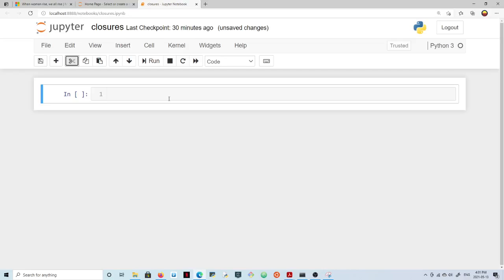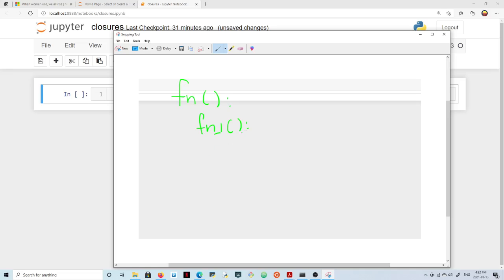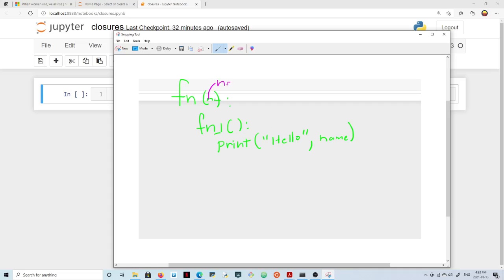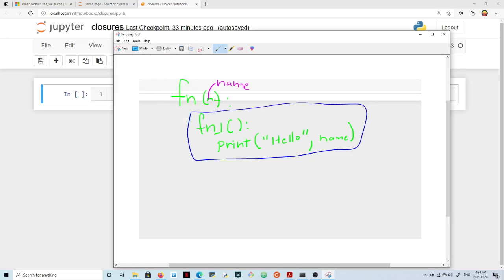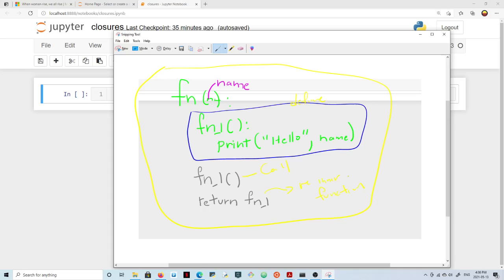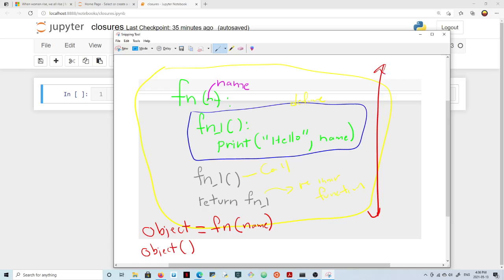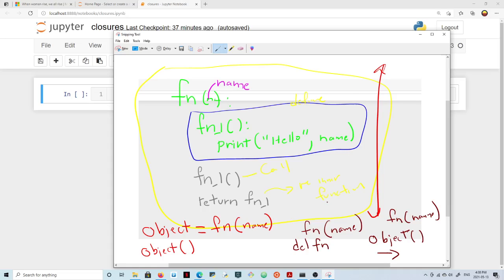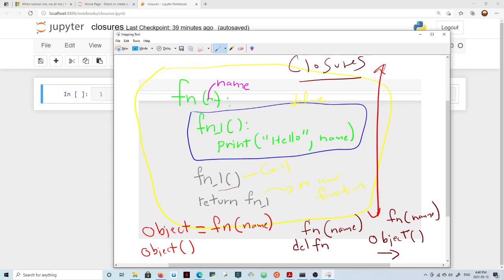Closures in Python - concept explained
no actual coding just the concept explained